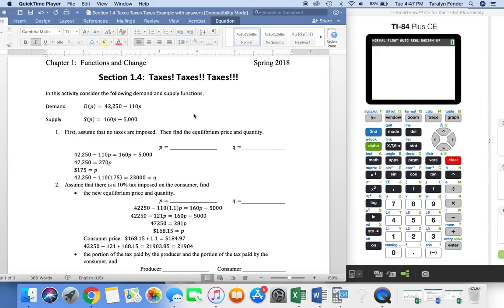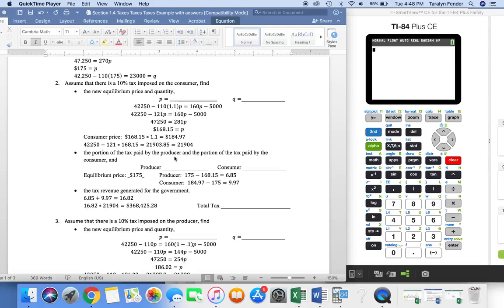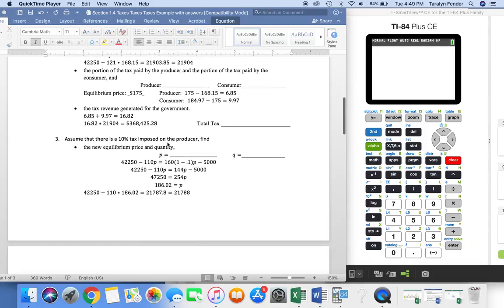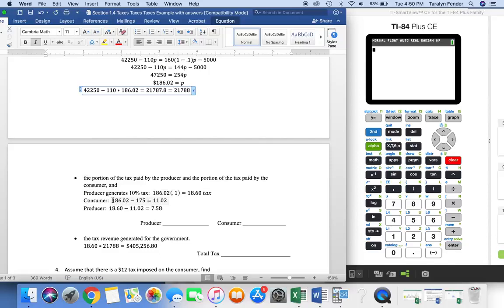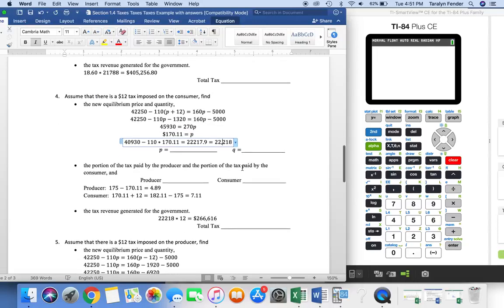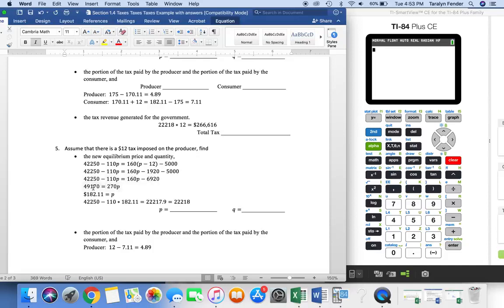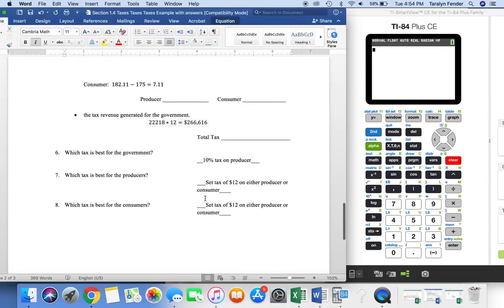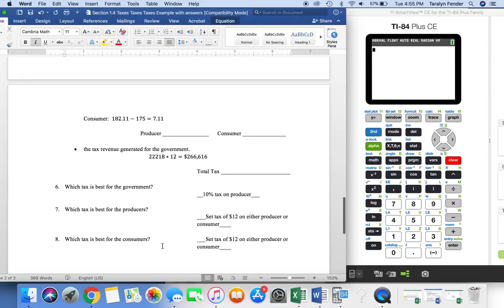Taxes%21 Taxes %21%21 Taxes%21%21%21 Example